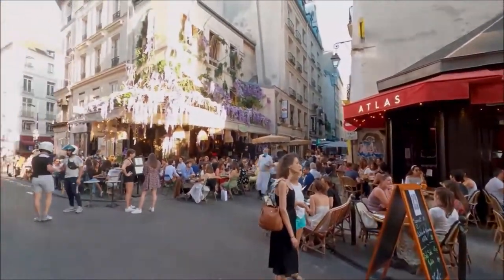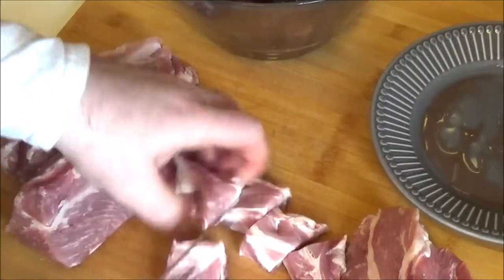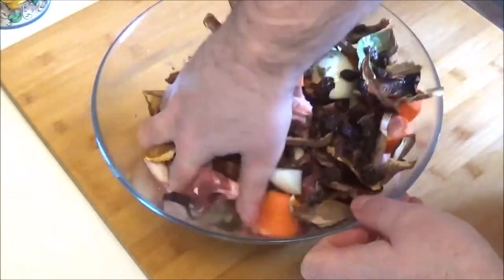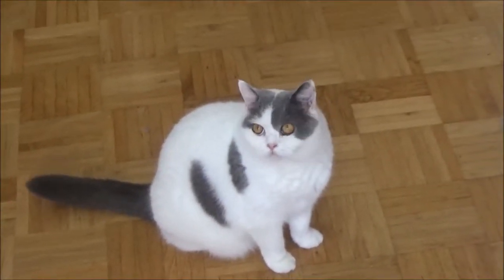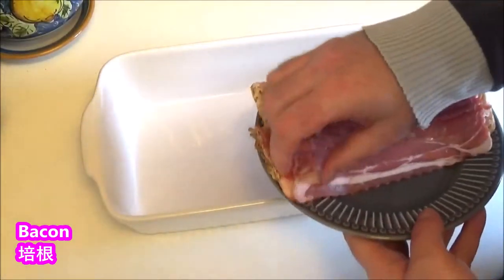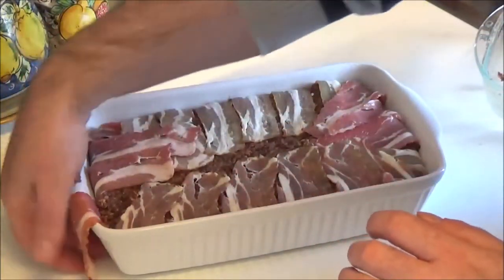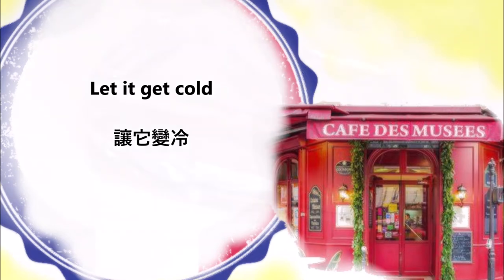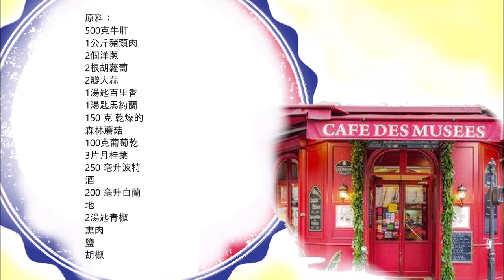Terrine de campagne with pork and mushrooms / Terrine de campagne 配豬肉和蘑菇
English :
500g beef liver
1kg pork neck
2 onions
2 carrots
2 cloves of garlic
1 tablespoon thyme
1 tablespoon of Maioran
150 gr dried forest mushrooms
100 grams of raisins
3 bay leaves
250 ml port wine
200 ml of cognac
2 tablespoons green pepper
bacon
Salt
pepper

Cut the liver, meat, carrots, onions and garlic into chunks and place in a large bowl. Then add the remaining ingredients and mix very well.
Cover and let rest in the fridge for 24 hours.
After the 24 hours, put all the ingredients through the meat grinder.
Cover a casserole dish with bacon so that half the bacon sticks out of the dish and pour in the mixed meat. Then cover with the outside bacon.
Cover the casserole dish with aluminum foil. Pour water into a high baking tray and place a cloth in it, place the casserole dish on the cloth.
Bake in the oven at 150°C for 80 minutes.
Then take the casserole dish out of the oven and let it cool down.
Remove aluminum foil and cover with cling film and leave to rest in the fridge for 12 hours.

中文：
500克牛肝
1公斤豬頸肉
2個洋蔥
2根胡蘿蔔
2瓣大蒜
1湯匙百里香
1湯匙馬約蘭
150 克 乾燥的森林蘑菇
100克葡萄乾
3片月桂葉
250 毫升波特酒
200 毫升白蘭地
2湯匙青椒
熏肉
鹽
胡椒

把肝臟、肉、胡蘿蔔、洋蔥和大蒜切成塊，放在一個大碗裡。然後加入剩餘的成分並充分混合。
蓋上蓋子，在冰箱裡靜置 24 小時。
24小時後，將所有食材放入絞肉機。
用培根蓋住砂鍋菜，讓一半培根從盤子裡伸出來，然後倒入混合肉。然後蓋上外面的培根。
用鋁箔蓋住砂鍋菜。將水倒入高烤盤中，放入一塊布，將砂鍋菜放在布上。
在烤箱中以 150°C 烘烤 80 分鐘。
然後把砂鍋菜從烤箱裡拿出來，讓它冷卻。
取出鋁箔，蓋上保鮮膜，放入冰箱冷藏12小時。